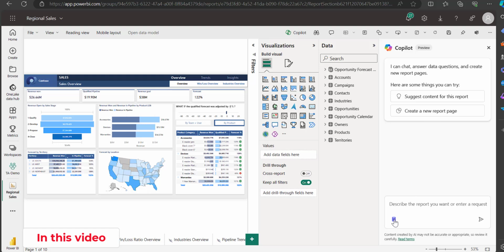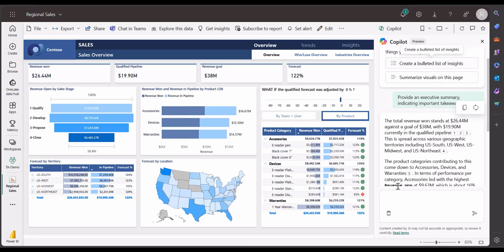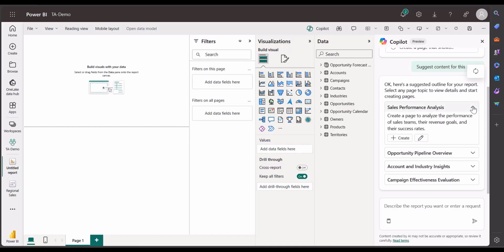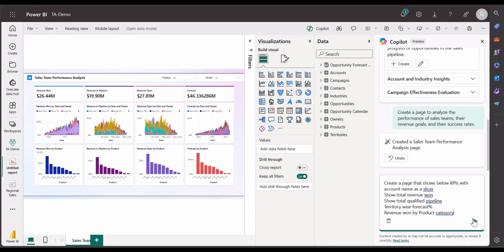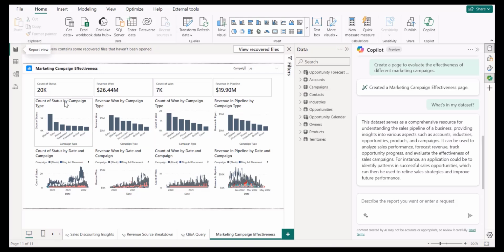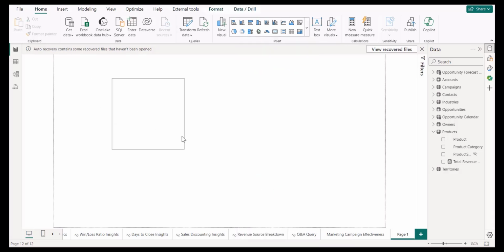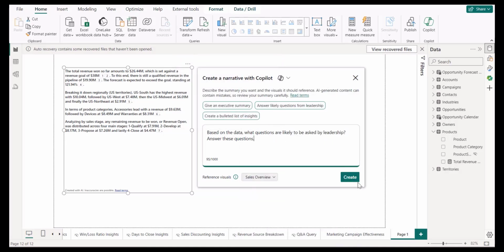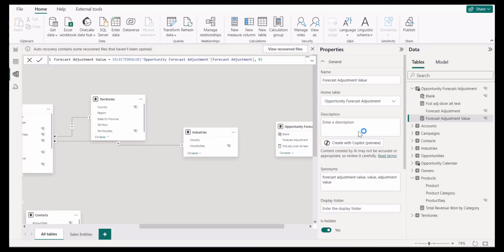🔥Copilot for Power BI Service and Power BI Desktop - Available Features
This video covers all the latest features of Power BI Copilot which is available as of April 2024.
I have covered all the features of Copilot in Power BI service and Power BI Desktop.